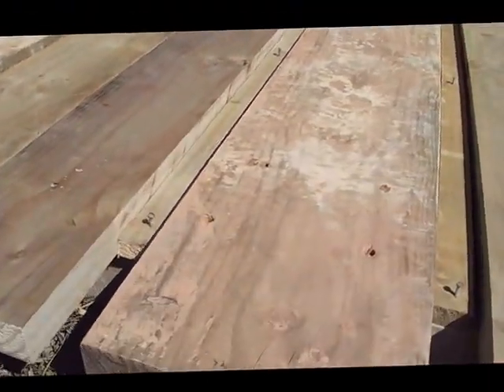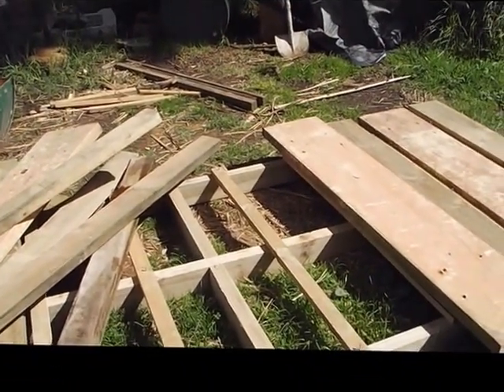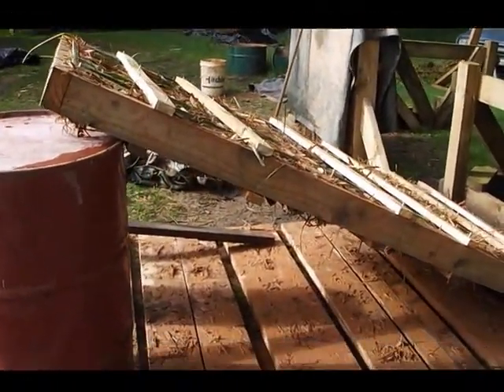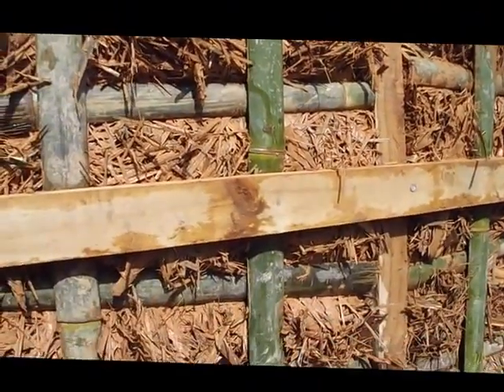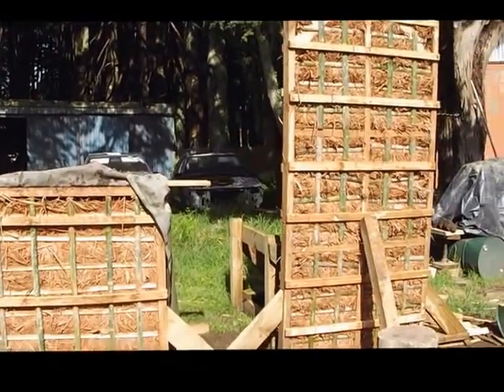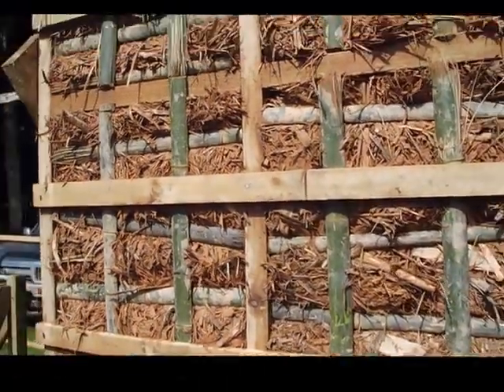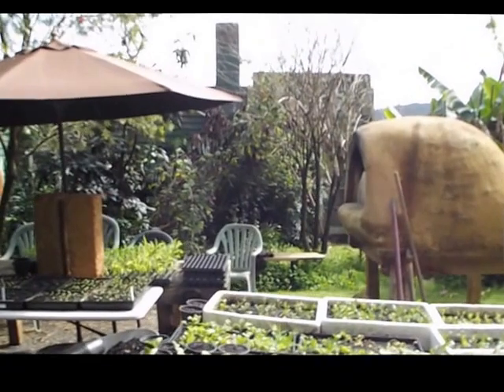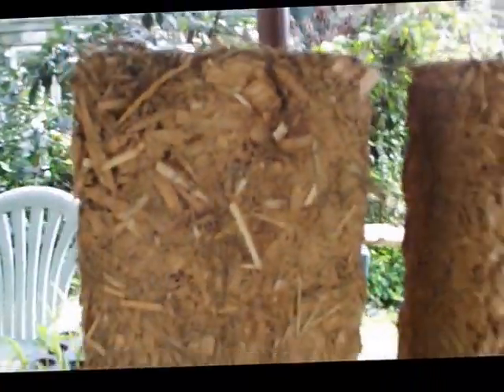Standard House Timber Frame Horizontally Loaded with Light Earth Pampas Infill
Standard 4x2 timber framing  with 2.4 metre studs on 60cm centres and two noggins on 80cm centres. Horizontally infilled with pampas cutty grass mixed with clay slurry, between 2x1 wooden batons and split bamboo slats